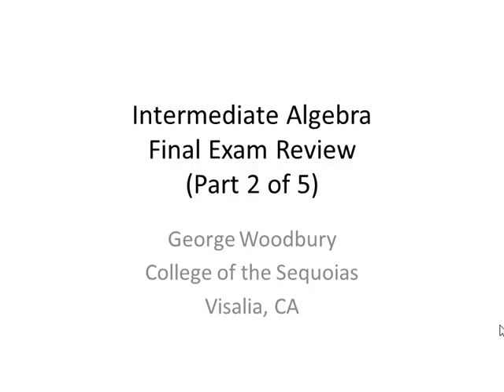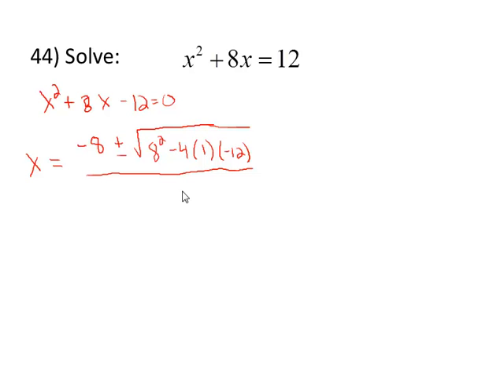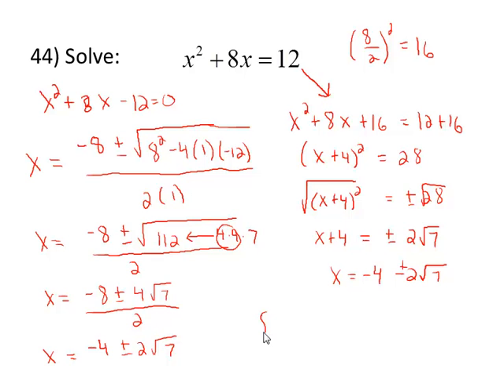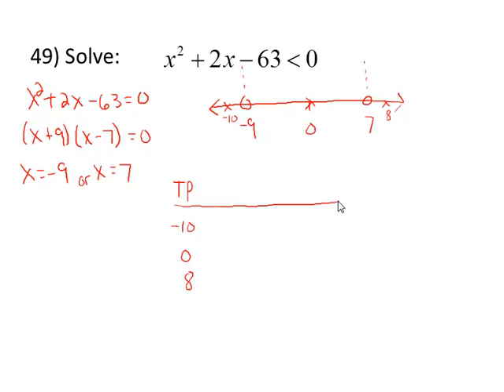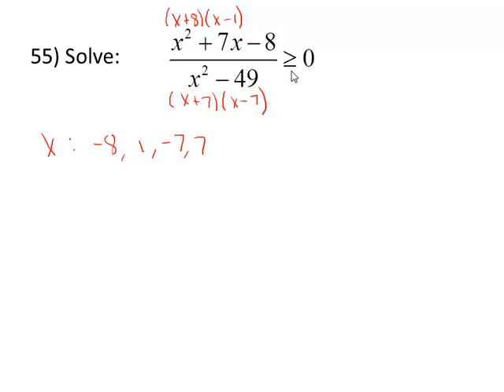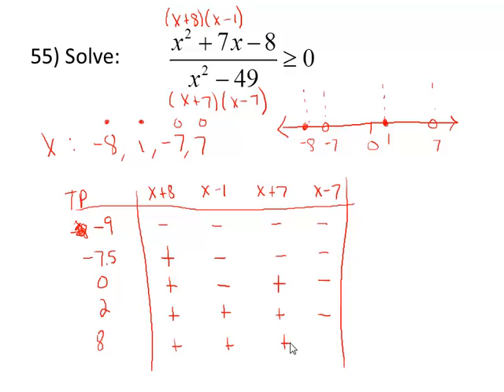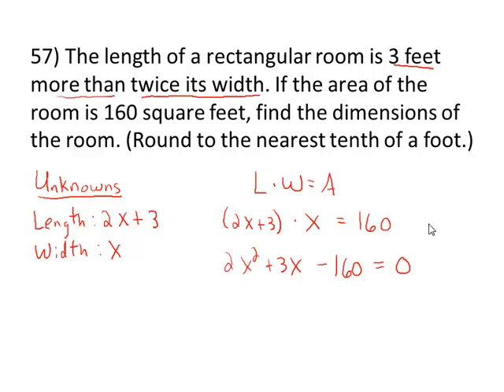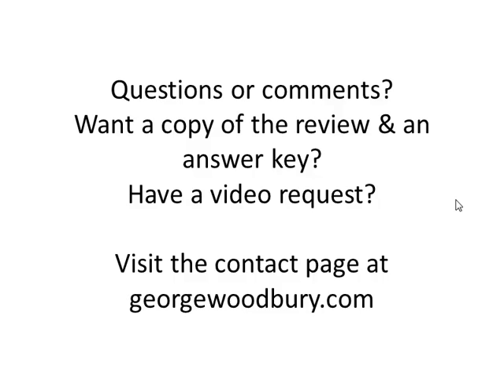Intermediate Algebra Final Review (2 of 5)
This is a final review for my Intermediate Algebra class, covering quadratic equations & inequalities.